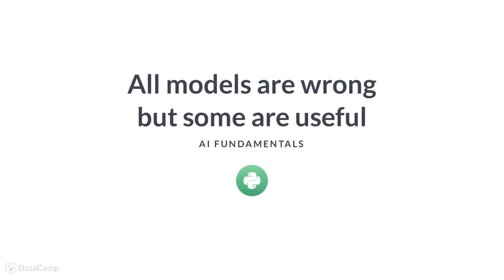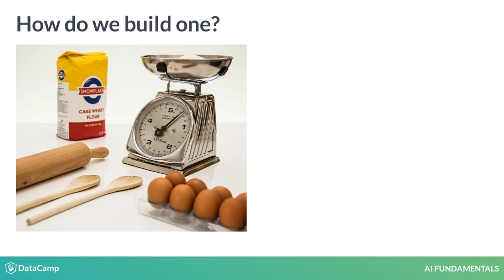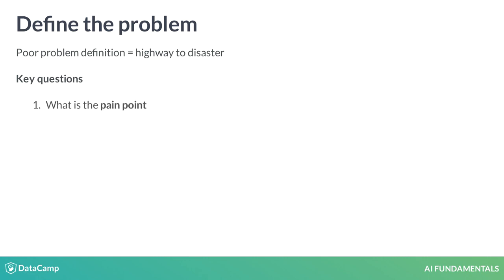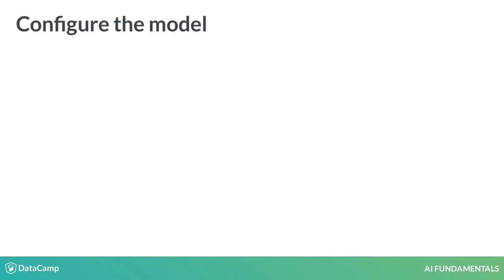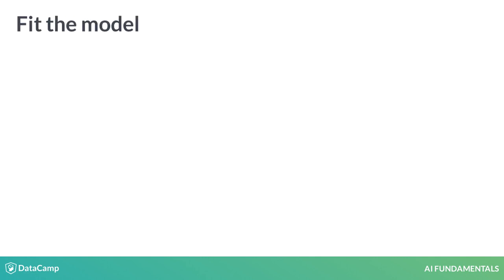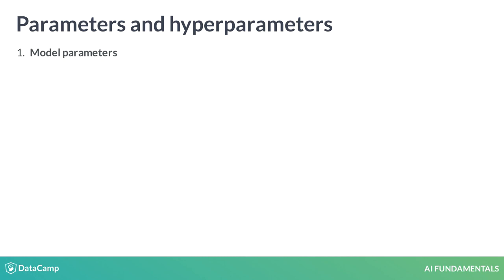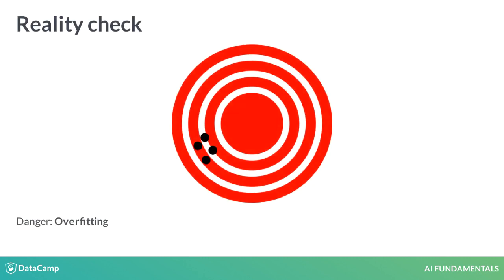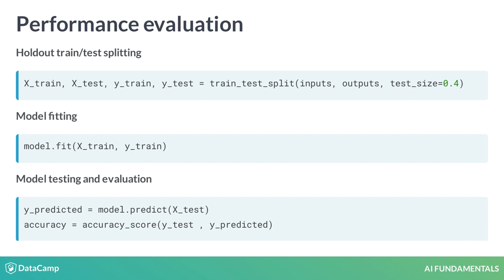Python Tutorial : All models are wrong but some are useful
Want to learn more? at your own pace. More than a video, you'll learn hands-on coding & quickly apply skills to your daily work.

In this chapter, we will explain what AI models are and how to build them.

A predictive model is a simplified representation of the actual process we are dealing with.
It is neither feasible nor necessary to ever create a perfect model -- we need one that is good enough for our application. A toy car can be a great car model for child's play, but for building self-driving vehicles, we will need something more.

How do we actually build a model?

We start by defining the specific problem we need to solve and the associated measure of success.
Then we collect the data from our process inputs and outputs.

Based on that, we select the model to address the problem at hand and fit it using the available data.
And finally, we use our amazing model to tackle the monster-problem that motivated us to build it in the first place!

But let's not rush.

The top predictors of failure of AI projects are the lack of a clear problem definition, no value proposition, and no success metric.

To minimize the chance of failure, make sure to clearly answer these questions upfront. First, what is the pain point? For example, we want to automate manual, repetitive tasks with an AI solution.

Second, how do we create value by solving this problem? In our automation example, we would create value by freeing up resources for more complex and productive work.

Finally, how do we define and measure success and failure? In our automation example, we would define success by how many hours of work we save.

Now that our BUSINESS problem is clearly defined, we can start working on the technical aspect of our AI solution.

We do so by answering the following questions.

First, what is the technical nature of my problem in the broadest sense?

Second, what is the appropriate theoretical model for my problem?

Finally, what specific algorithm would have the best performance on my dataset?

These are big decisions which we will address in more detail in the coming lessons and exercises -- but once these questions are answered, we can proceed to model fitting.

In scary mathematical jargon, model fitting refers to performing numerical optimization, looking for the minimum of our cost function in the parameter space.

Scary, huh?

In HUMAN terms, fitting is the process of moving the knobs under the hood of our model, testing as many combinations as necessary, until we find those values that yield the best performing model.

Like us humans when we're searching for that perfect water temperature in the shower, the fitting algorithm runs up and down, until it finds the settings that are just right.

Model parameters (or coefficients) are those values that the algorithm learns from the data by itself, but there is another set of values crucial to the performance of our model: the "hyper-parameters".
Hyper-parameters are settings defined before the training. For example, when performing clustering, before your model even sees the data, we first need to tell him the number of clusters he will be looking for. Searching for the optimal hyper-parameters is sometimes referred to as "model tuning".

And before we start using our model, we need to check if its predictions are actually hitting the target, but also whether it actually understands the patterns in the data or if it's just memorizing them -- which is a problem called over fitting.

We mainly want to see how the model performs on examples it didn't see during the training phase.

The simplest way to do this is to apply the holdout approach, where we usually use around 60 percent of all available labeled data for training and the remaining 40% for testing.

Comparing the model predictions on the test inputs with the known test outputs gives us a picture of our model's performance.

Now that you have learned what models are and how they are built, let's get our hands on the keyboard and start making some!